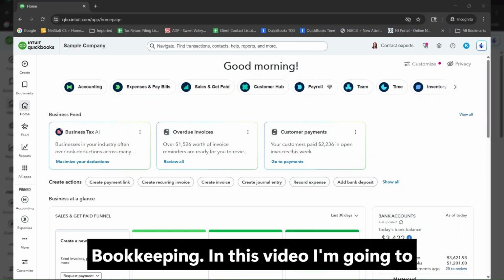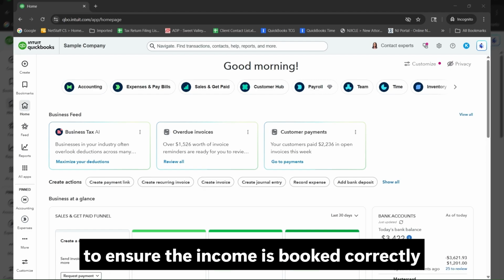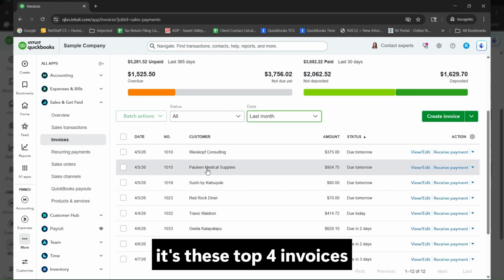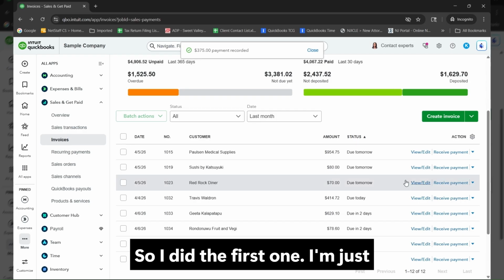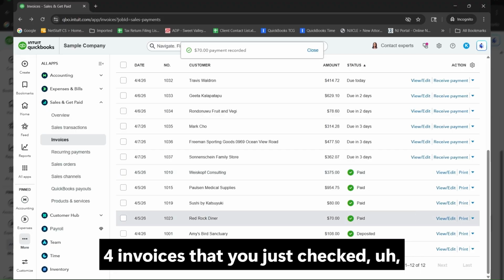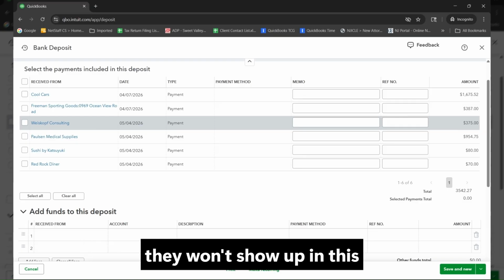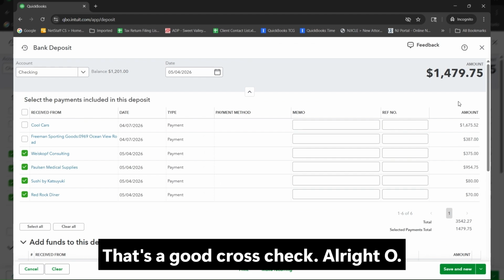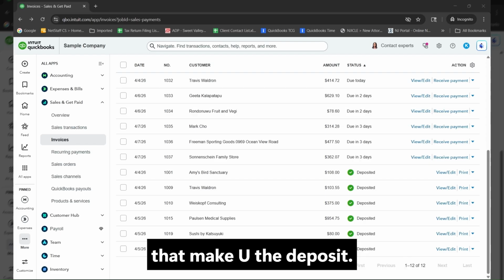How to match invoices to lump sum check deposits in QBO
0:00 Introduction
0:45 Overview of 2 Step Process
0:55 Step 1
2:40 Step 2
3:44 Outro